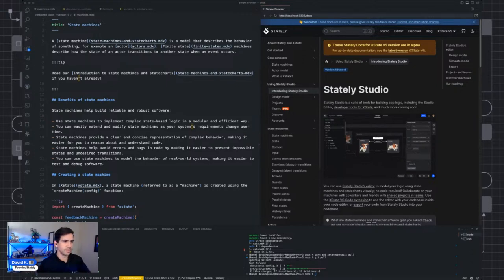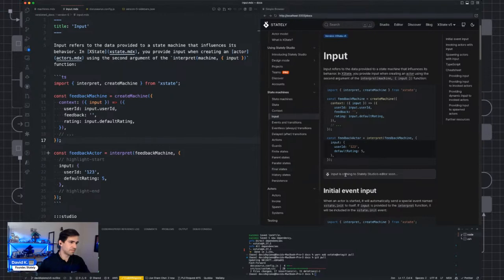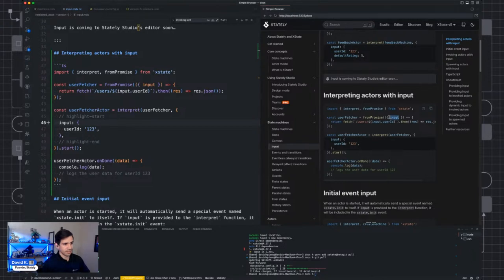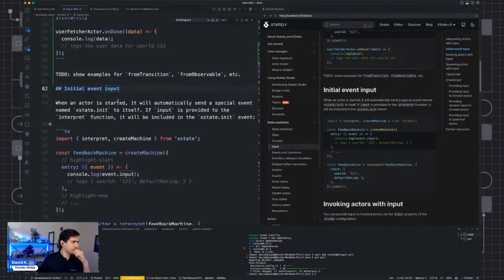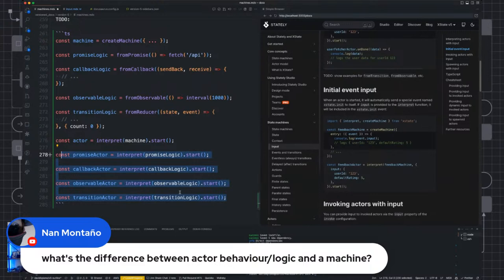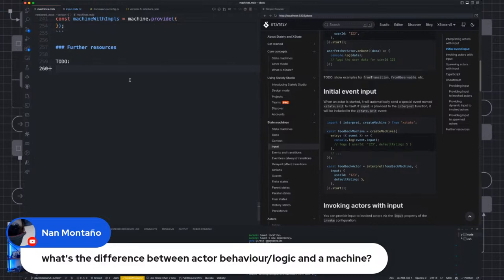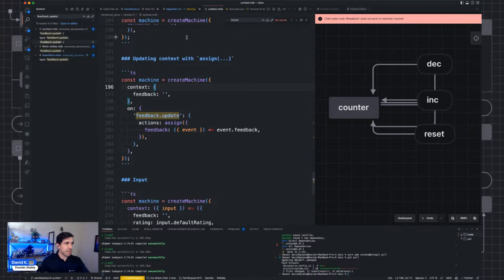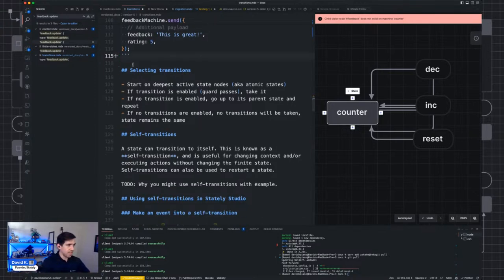Stately Stream: Working on XState v5 docs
Join David as he works on writing documentation for XState v5 beta 📚